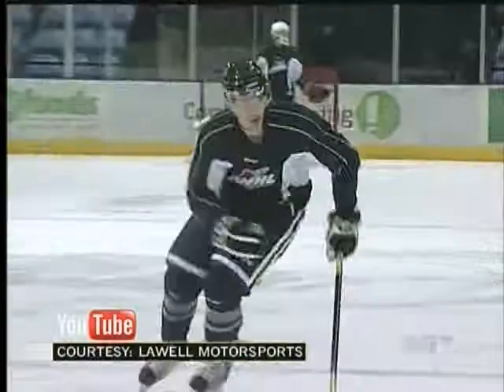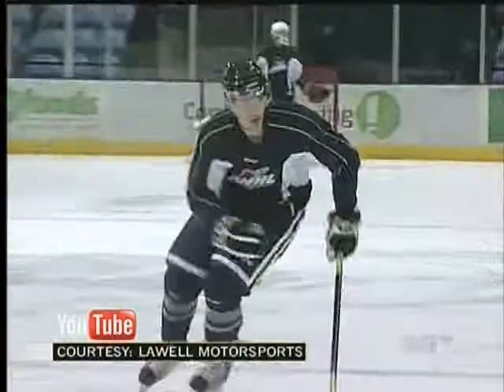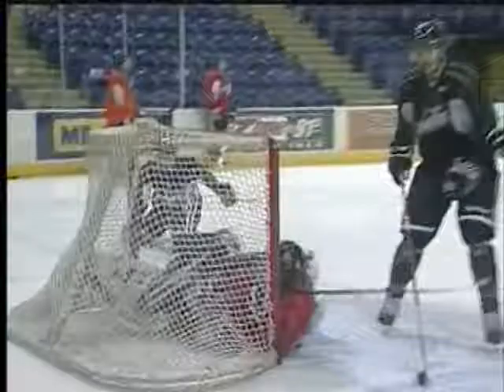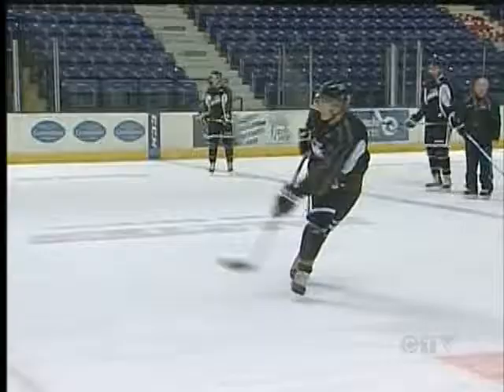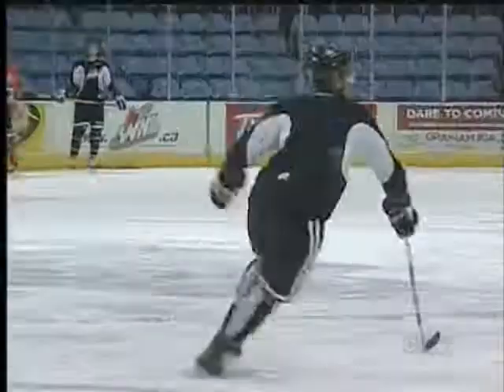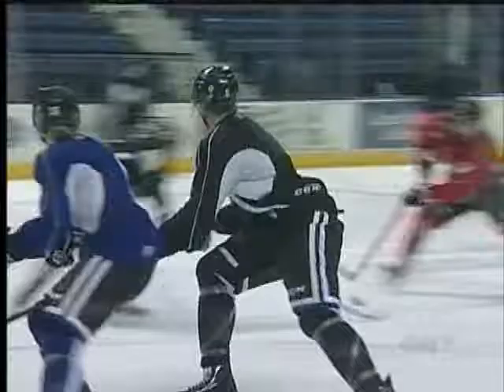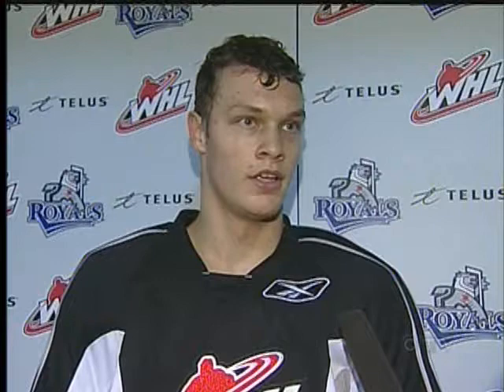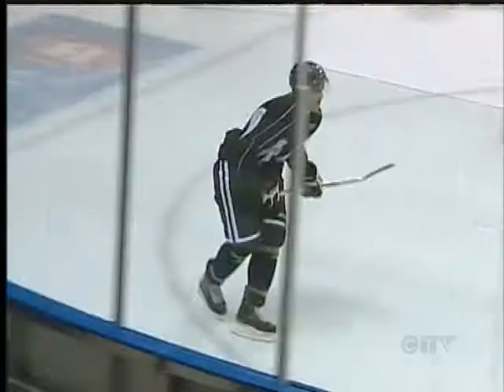Keegan Kanzig Makes Victoria Royals Home Debut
VICTORIA - The Victoria Royals are back after a three game road trip and open a two game home stand against the Medicine Hat Tigers.

It will be the first time we see big blueliner Keegan Kanzig in action at home.  The 2010 first round draft pick won't be hard to spot